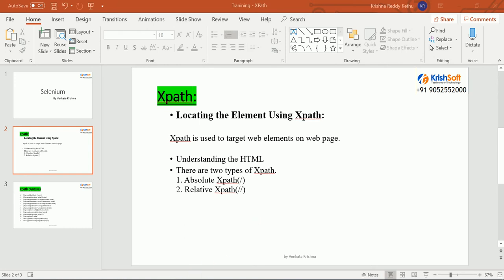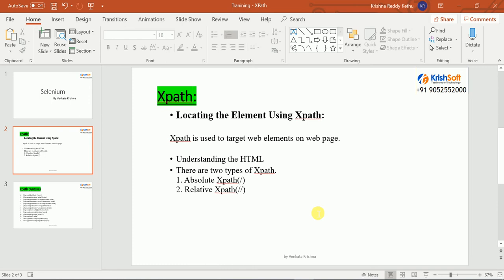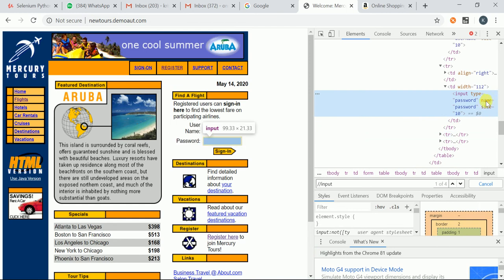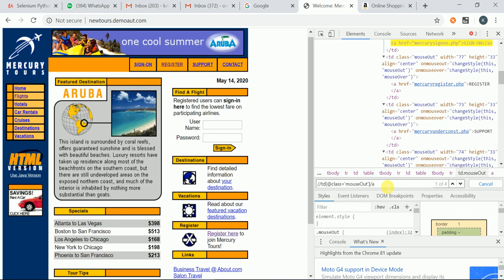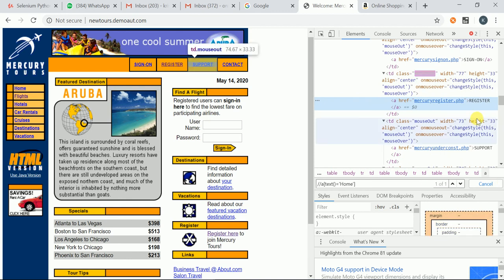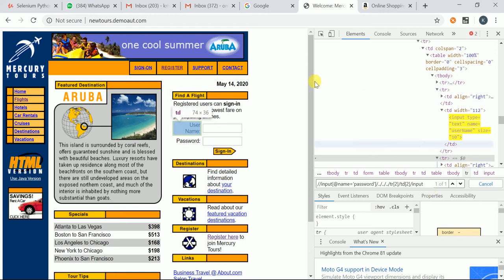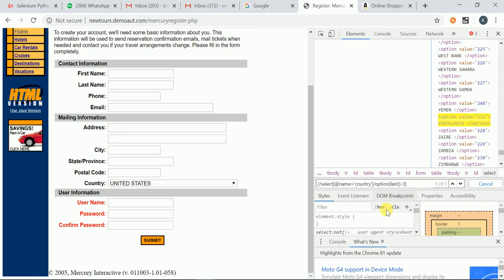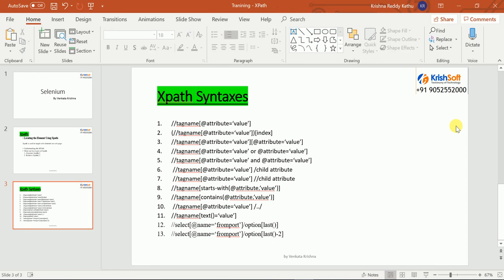Selenium Beginner Tutorial 8 - How to locate any element using XPath - Part 1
In this Video we will explain you about the Selenium How to Locate any Element Using Xpath.